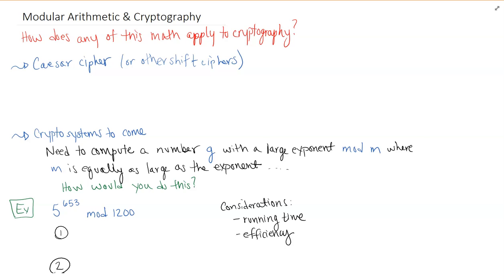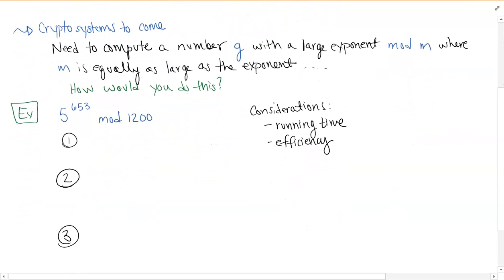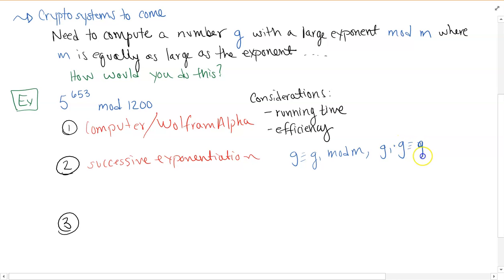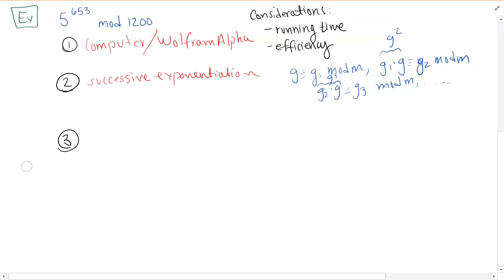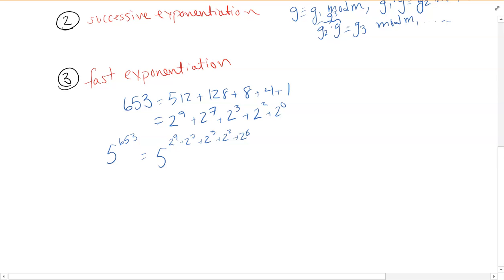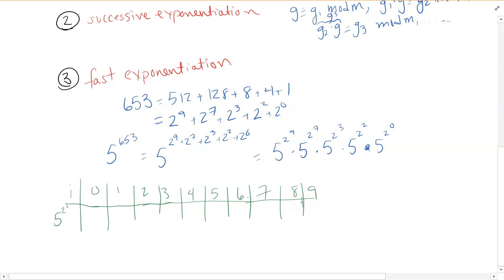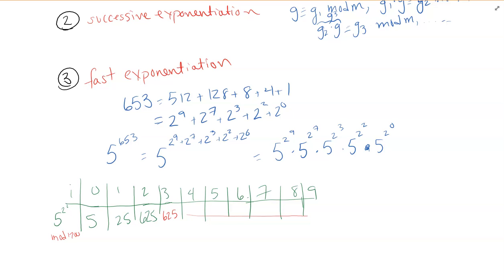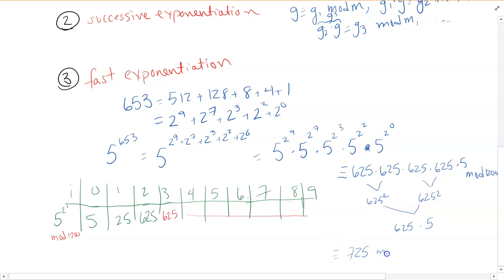Class 2 Video 5 Modular Arithmetic & Cryptography